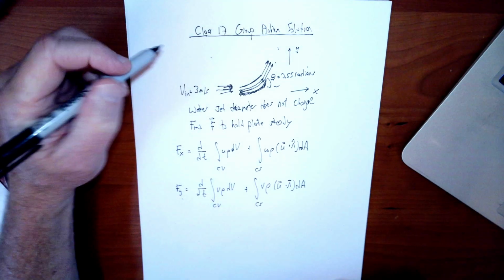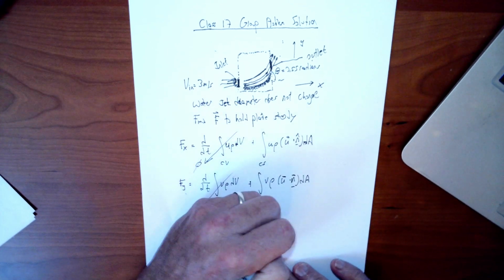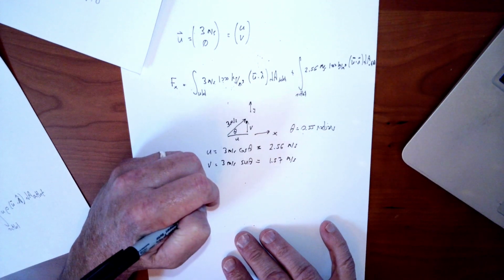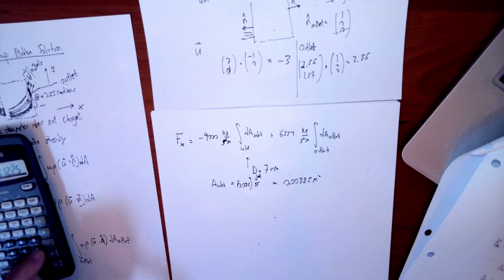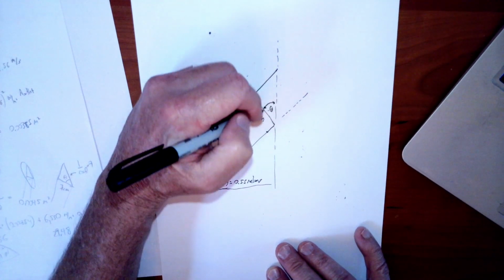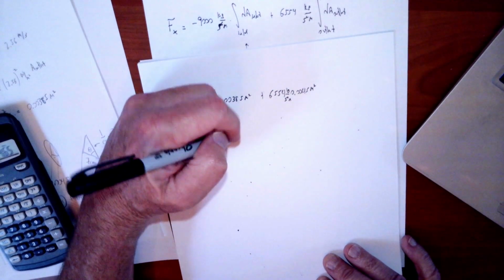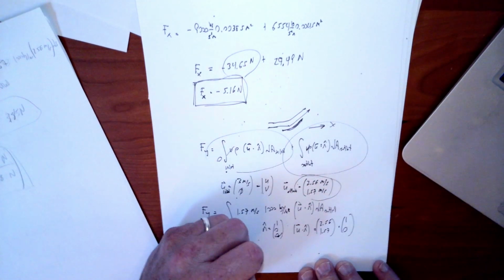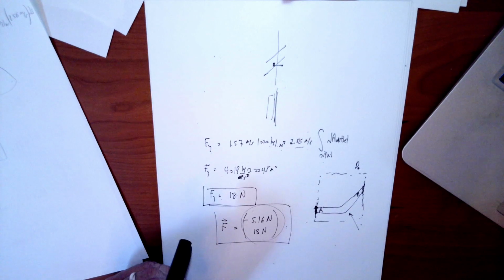Solution Group Problem Class 17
Force resultant from a deflected water jet